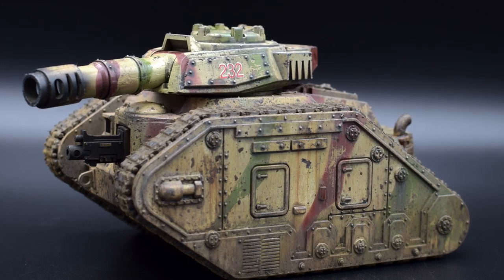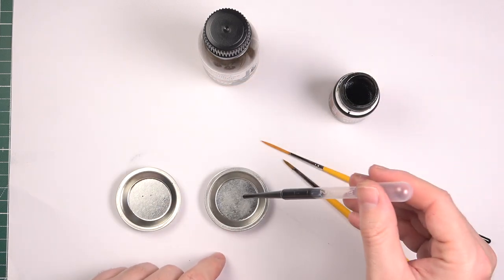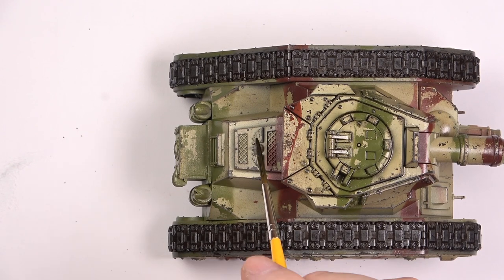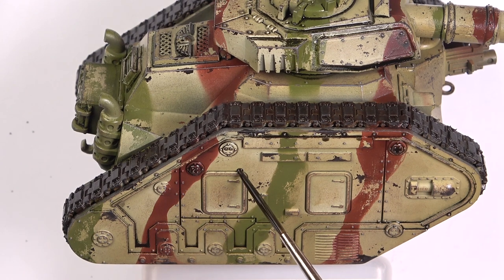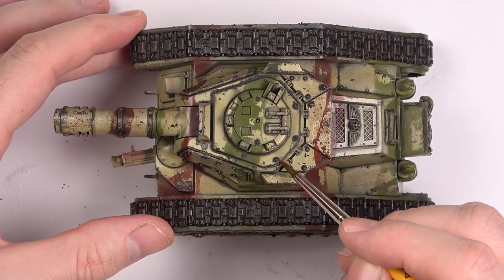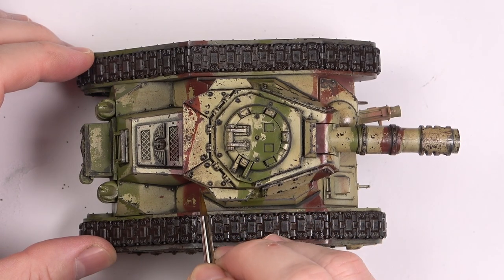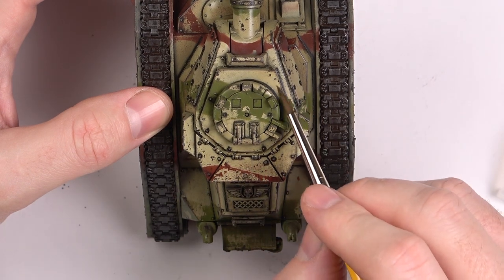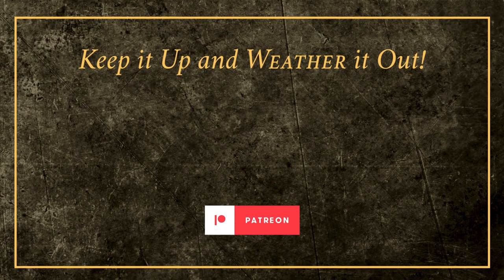How to Apply a PIN WASH to your Models | How to Paint Warhammer Tanks Episode 4/14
In "How to: PIN WASH your Models" we will see how easy it is to use a pin wash with either enamels or oils in order to increase contrast and make all details on your models pop.

If you answer yes to any of these questions, this pin wash weathering tutorial is for you:

Would you like to learn how to...

1. easily apply a pin wash to your models?
2. use the pin wash technique to increase contrast in a controlled fashion?
3. blend your washes so the effect is subtle and restrained?
4. apply an oil wash or an enamel wash to any sort of vehicle model?

This is episode 4 in a video series dedicated solely to painting and weathering Warhammer tanks from the Imperial Guard, Imperialis Militia, and Solar Auxilia factions for 40k and Horus Heresy.

"THE RACE BEGINS" BY EMI RIZZI